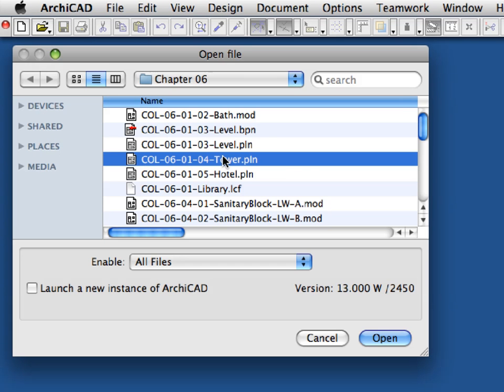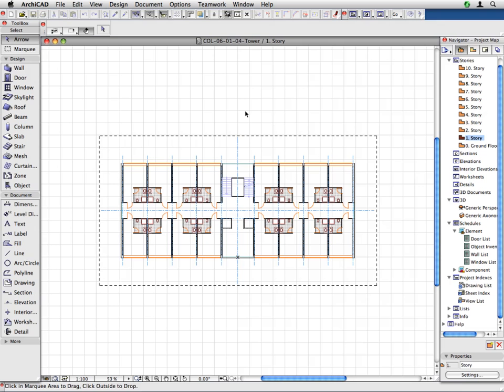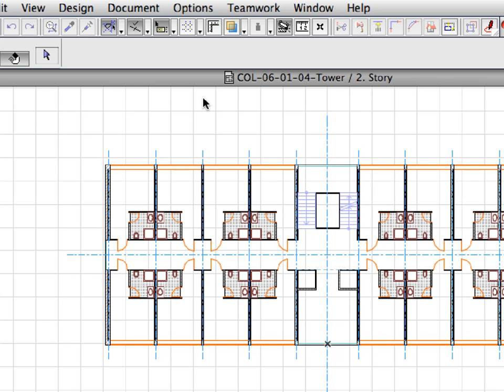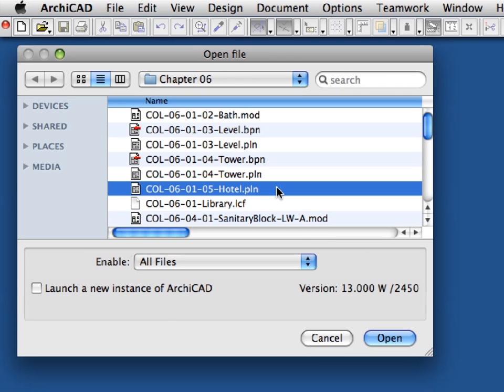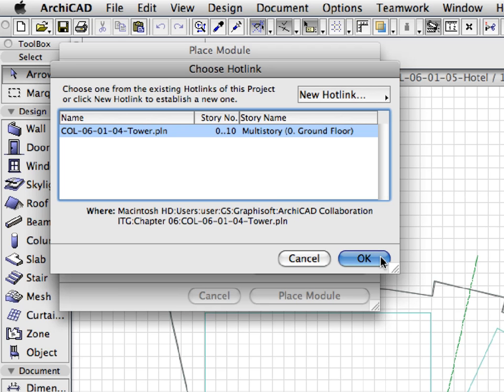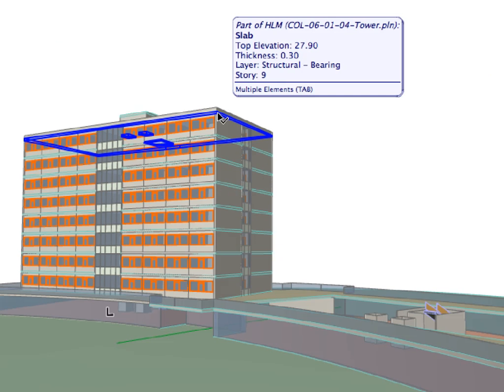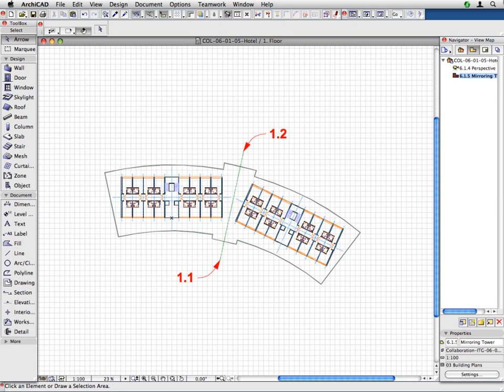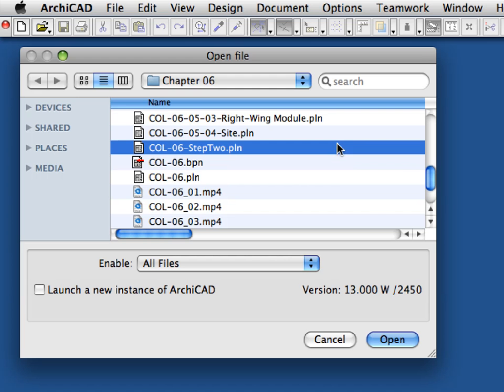ArchiCAD Collaboration Training Guide 6-1 Part2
ArchiCAD Collaboration Interactive Training Guide Part 2 (for ArchiCAD 13).

In this movie: Hotlinked Modules - Introduction to Hotlinked Modules Part 2